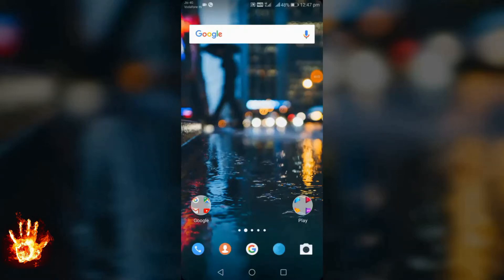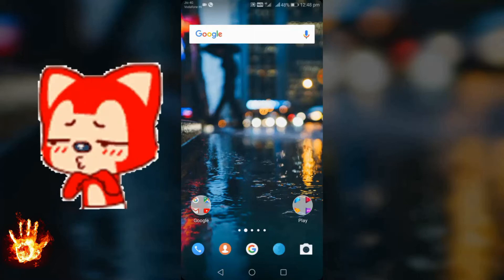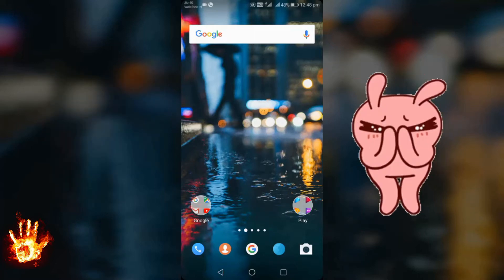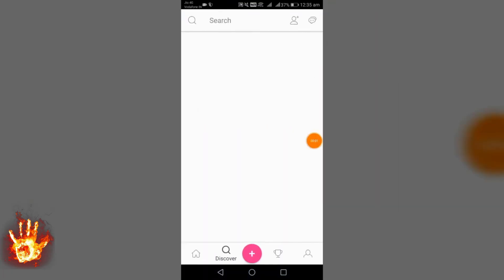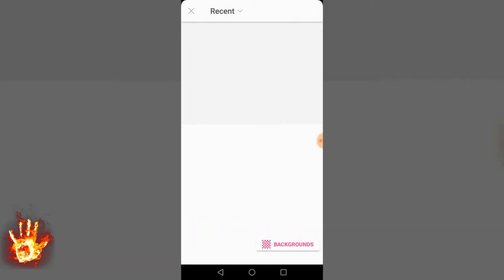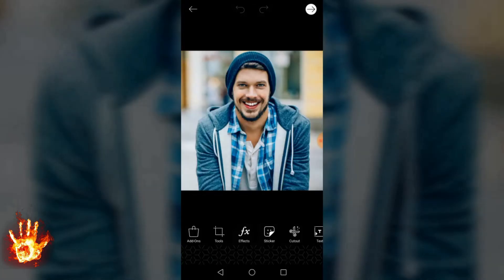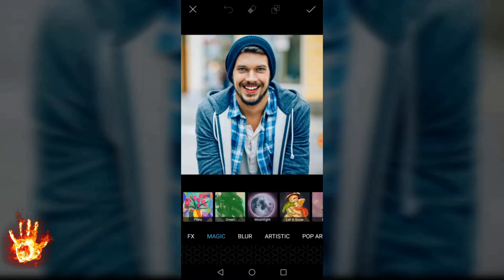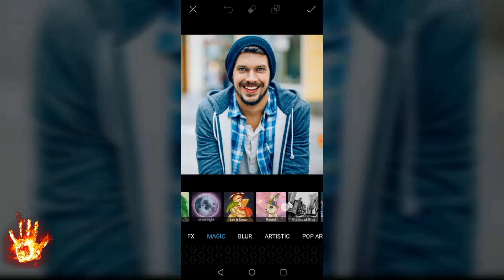picsart tutorial:Magic Effects with pcsart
welcome to Mr.Magic.
learn how to do magic effect with picsart